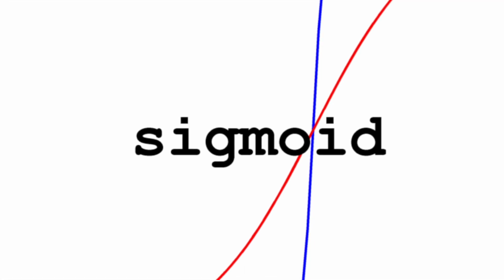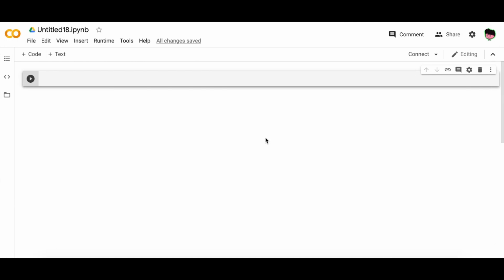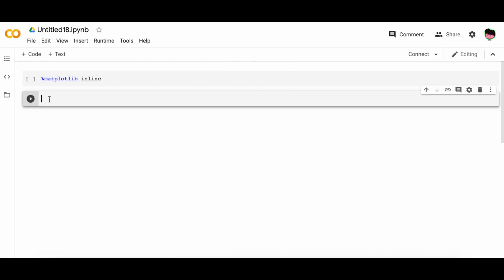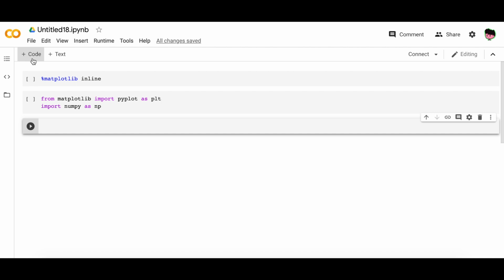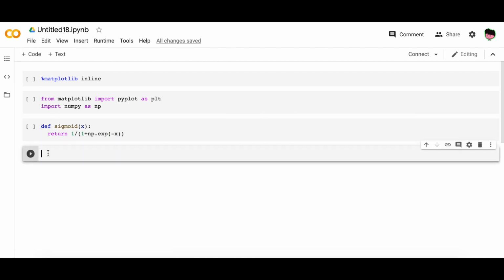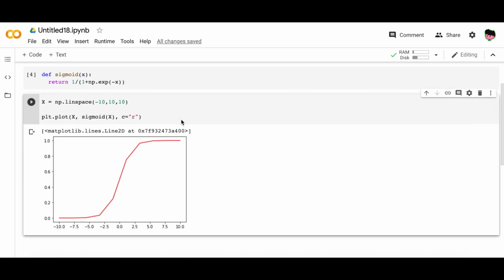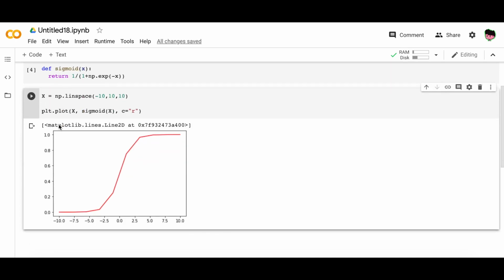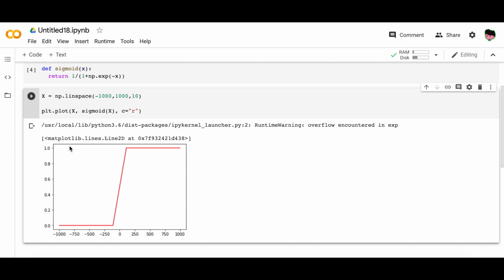Sigmoid activation function in ML ANN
What is the sigmoid activation function?
How do I code it using python?
What are its applications?

Code for this video:
%matplotlib inline

def sigmoid(x):
  return 1/(1+np.exp(-x))

X = np.linspace(-1000,1000,10)

plt.plot(X, sigmoid(X), c="r")